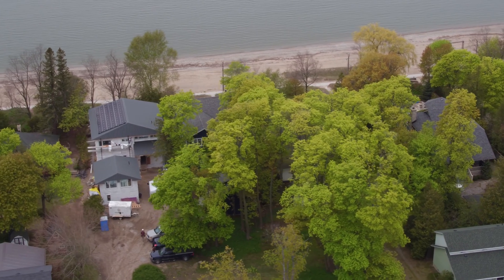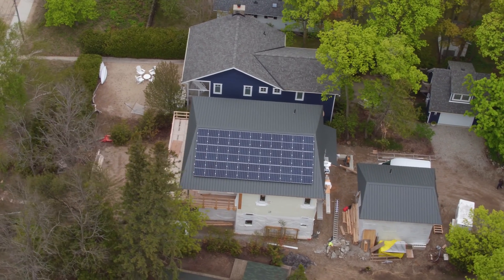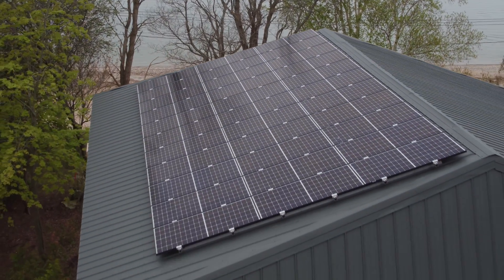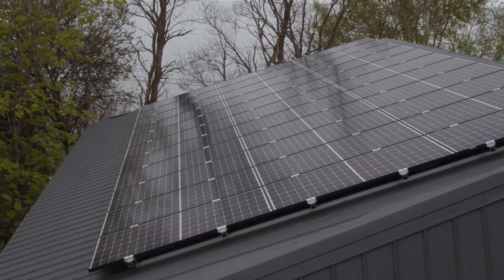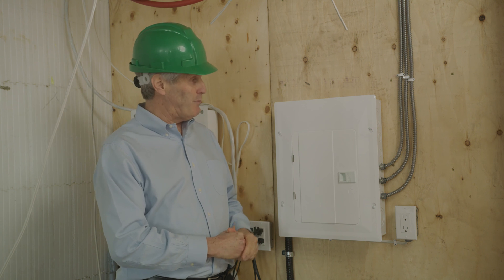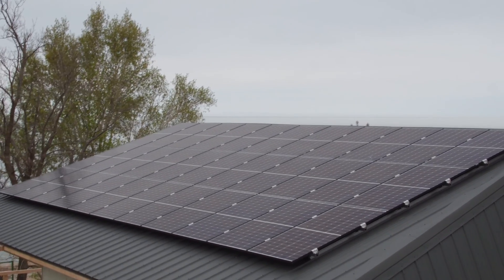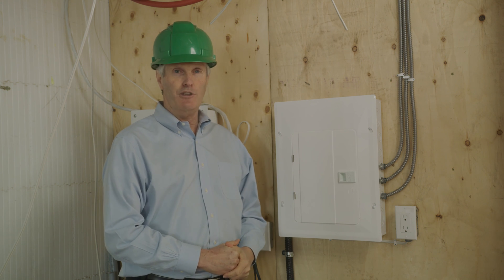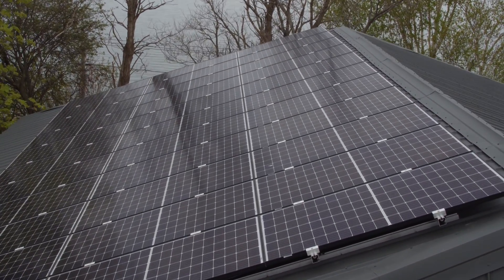Installing Solar Panels On A Steel Roof: Building a NetZero Home - Part 13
Don't be scared of solar! Building a Net Zero cottage means a lot of lessons are learned along the way and Gord is here to share his. Watch as Gord and Derek talk about how to install solarpanels on a steel roof.